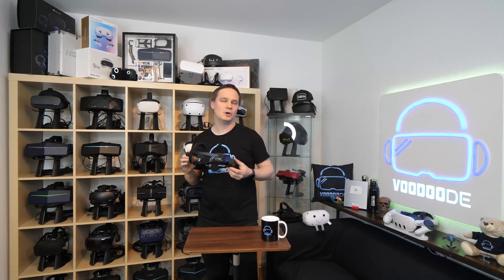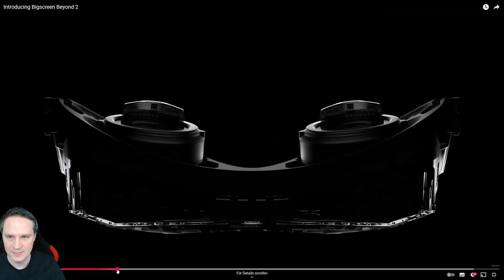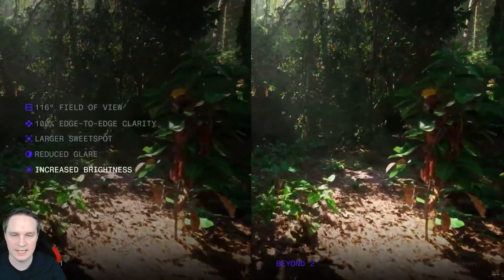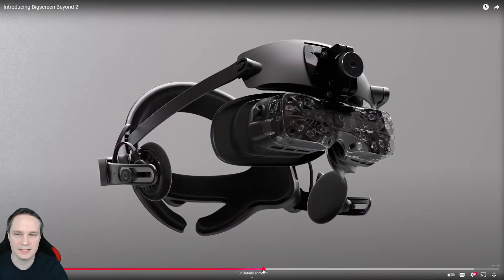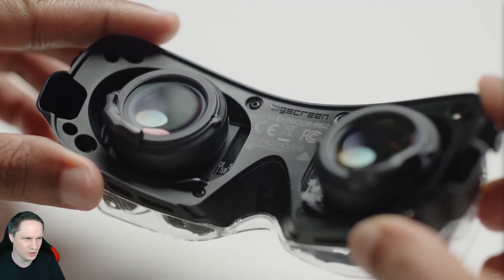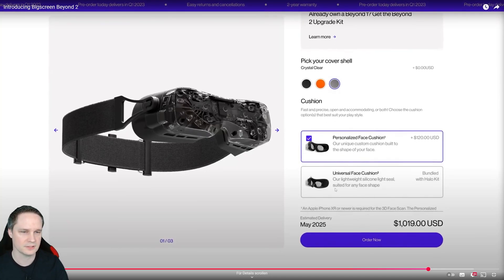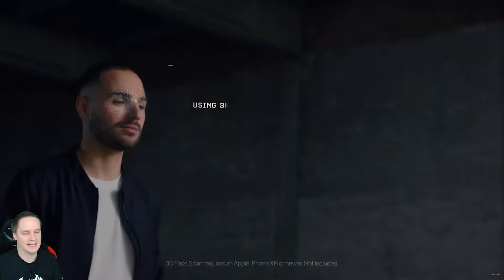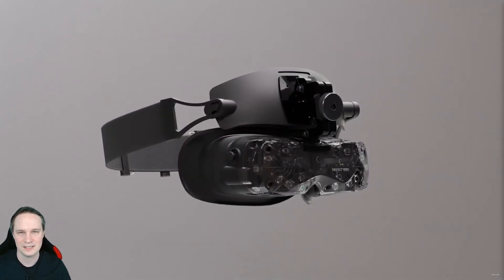BIGSCREEN BEYOND 2 - The world's smallest VR headset has become even lighter and better!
👨 About me
My name is Thomas, born in 1983, and this VR/AR channel is run entirely by me. With me, you can be sure of receiving hard-hitting and honest reviews of games, software, and hardware. Why is that? I see my YouTube work as a fun hobby and am completely independent of it due to my full-time job as an IT administrator.

📃 Relevant Keywords
Bigscreen Beyond 2,Bigscreen Beyond 2 coupon,Bigscreen Beyond 2 order,Bigscreen Beyond 2 vs Bigscreen Beyond 1,Bigscreen Beyond 2 vs Meganex,Bigscreen Beyond 2 vs Pimax,Bigscreen Beyond 2 facts,Bigscreen Beyond 2 technical specifications,Voodoode,Voodoode VR,virtual reality,VR Germany,smallest VR headset in the world,lightest VR headset in the world